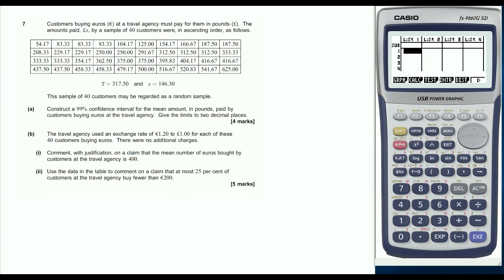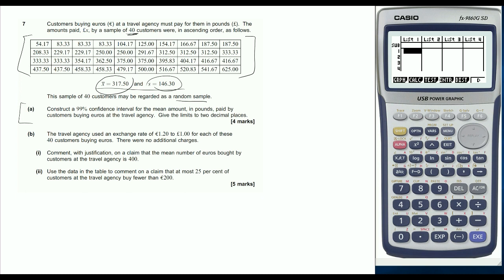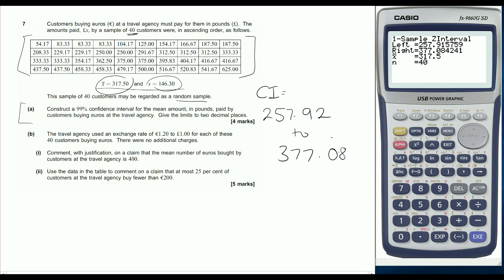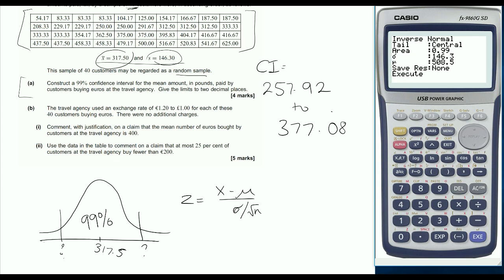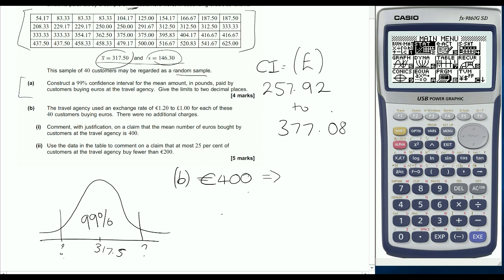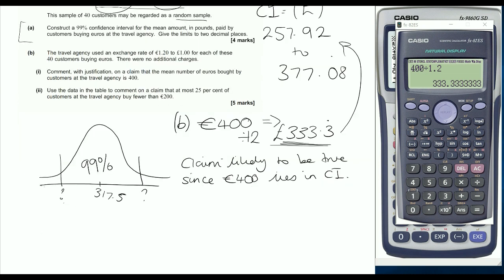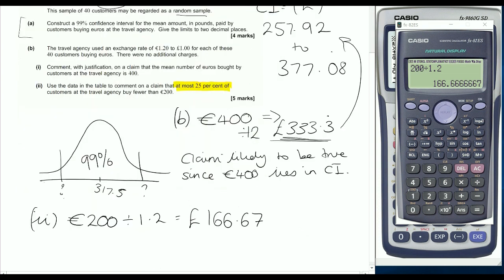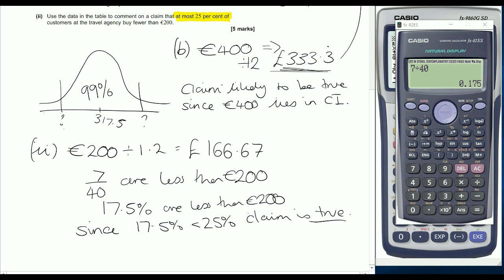AQA June 2016 MS1B - Question 7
Teacher solution for AQA June 2016 MS1B